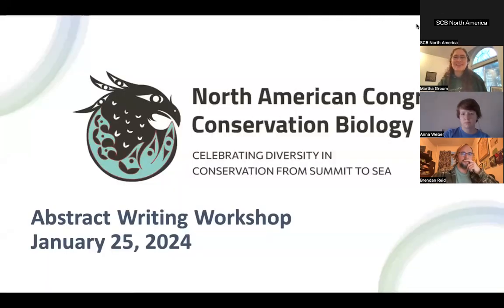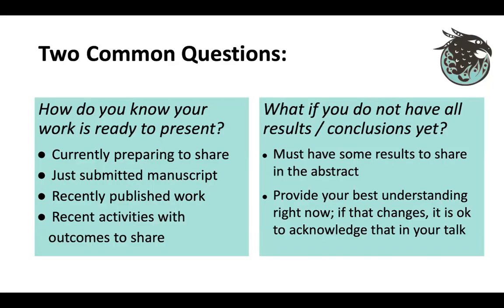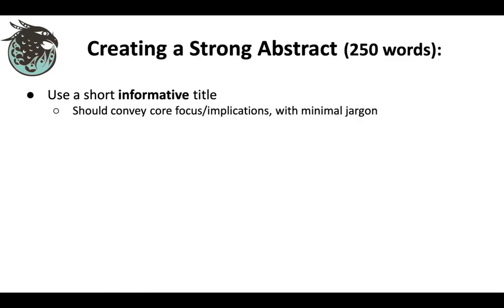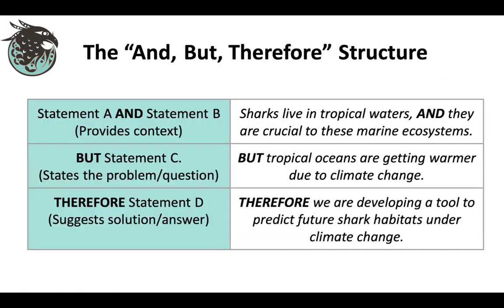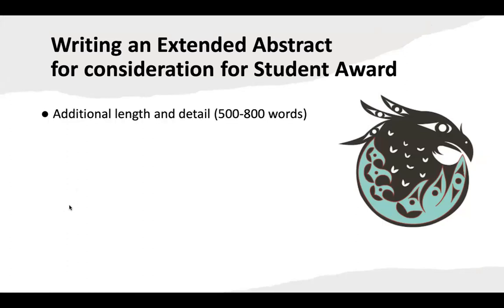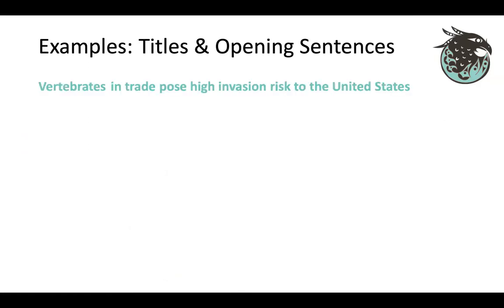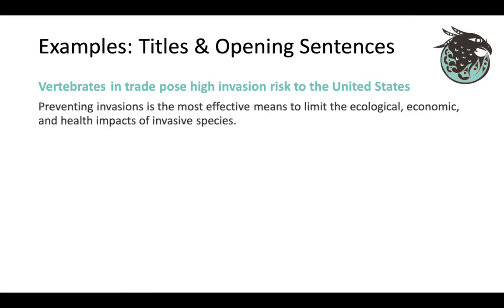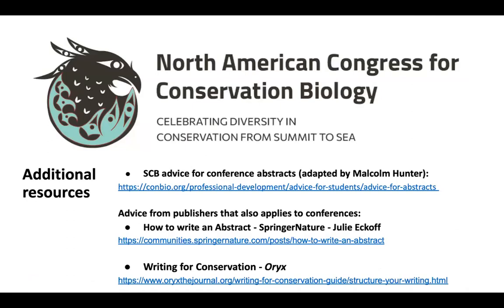Abstract Preparation Workshop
Whether you're a seasoned researcher or just starting out, this workshop recording is perfect for anyone looking to enhance their abstract writing skills. Our experienced speakers will share valuable tips and tricks to help you craft compelling abstracts that stand out. Don't miss this opportunity to learn from the best in the field and boost your chances of acceptance at conferences and symposiums.